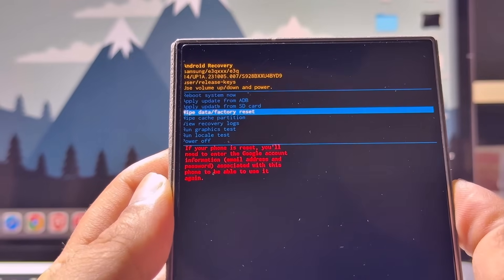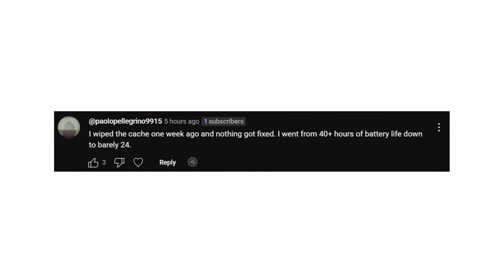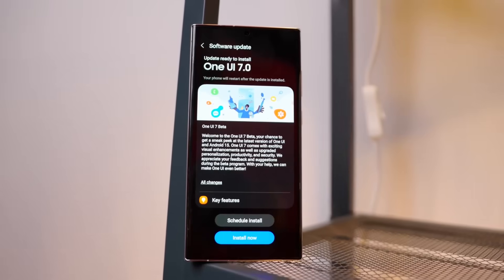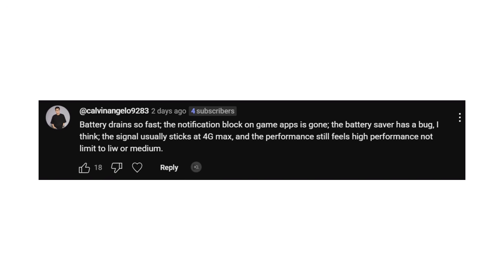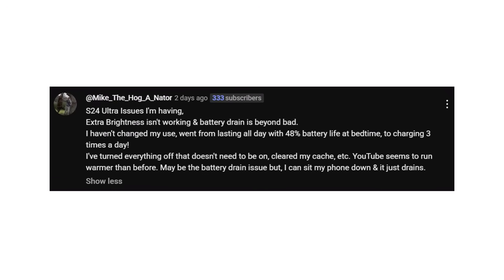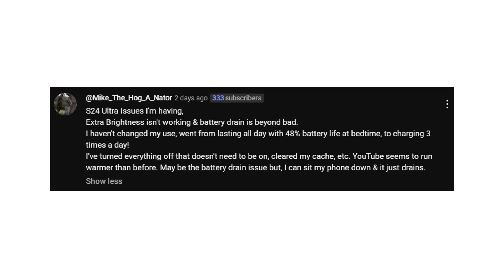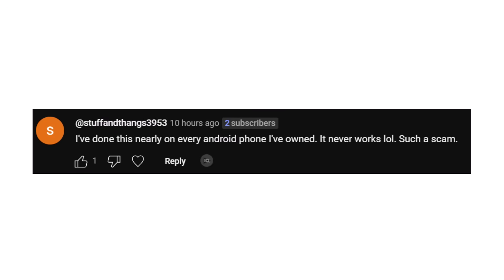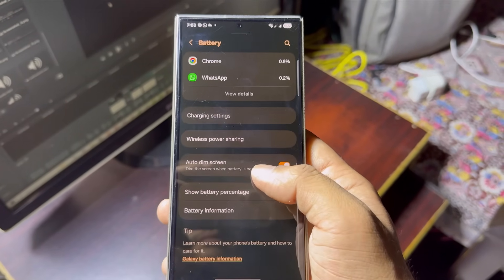Samsung One UI 7 - Battery Drain Issue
Battery draining fast after the One UI 7 update? You're not alone—users are frustrated across S23, S24, and more.
Watch the full guide to see what’s happening and what you can do until Samsung releases a fix.

PEACE!!